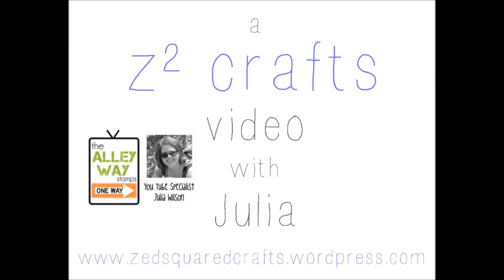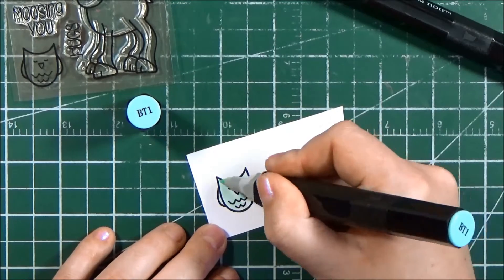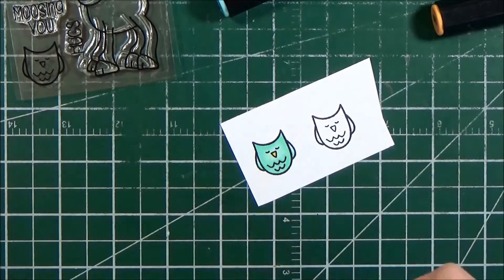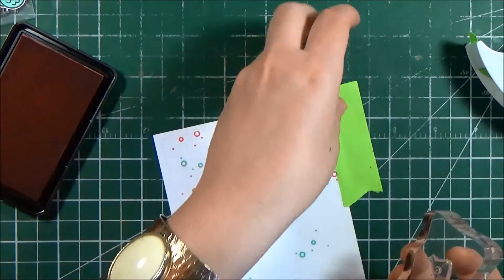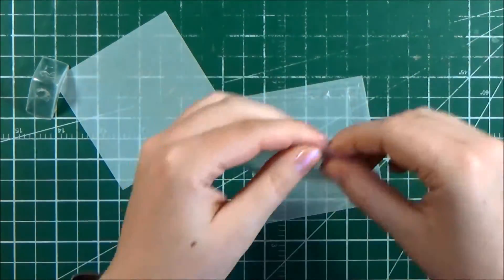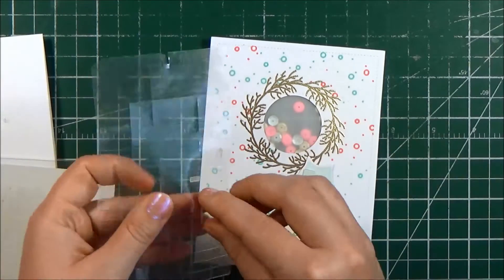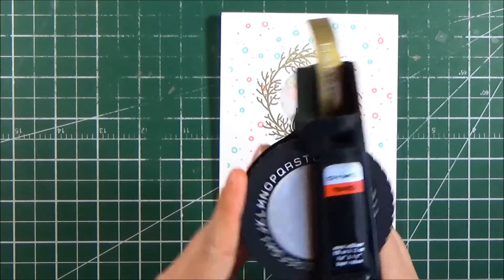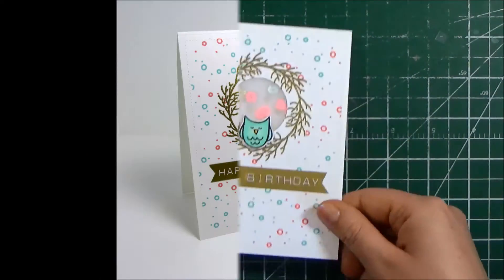Happy Birthday Shaker Card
I create a  using the Alley Way Stamps, Bugging Out, stamp set.